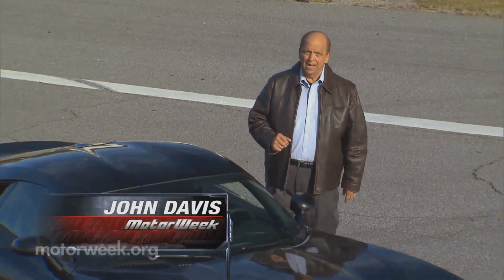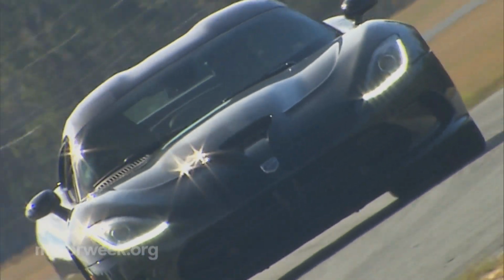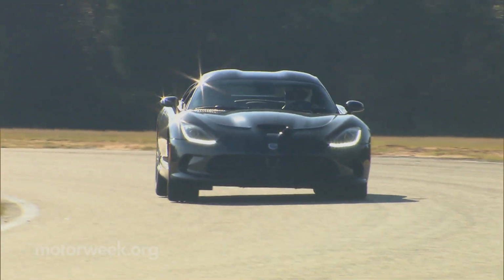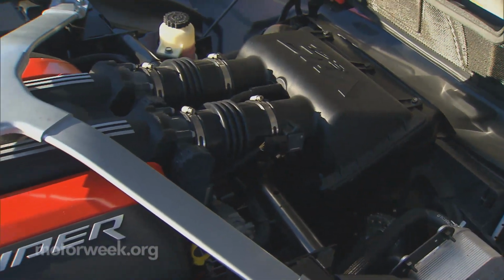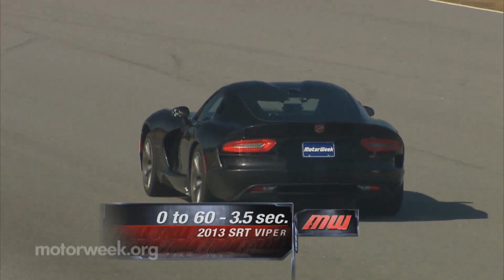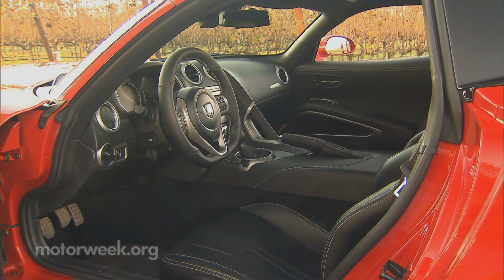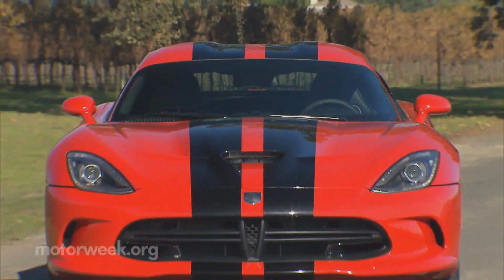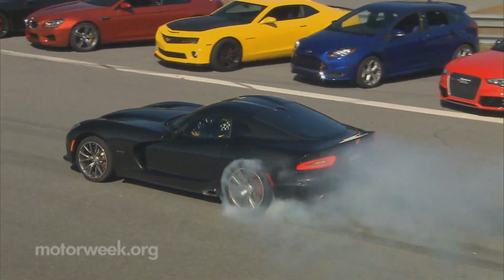Road Test: 2013 SRT Viper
The SRT Viper returns with a mix of refinement and raw power. MotorWeek's John Davis has the full road test review.